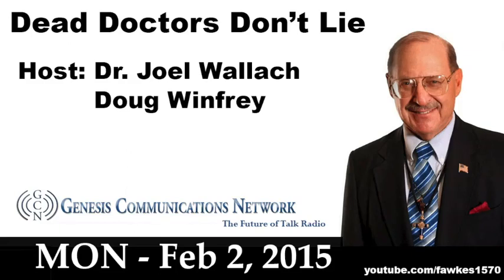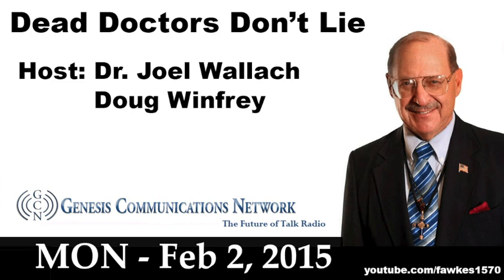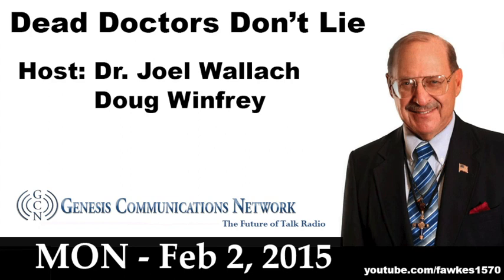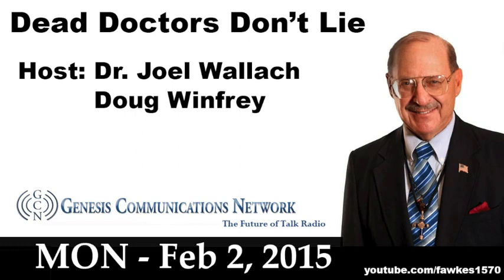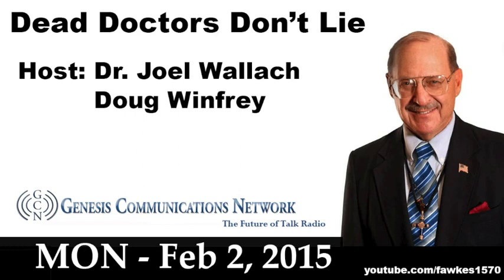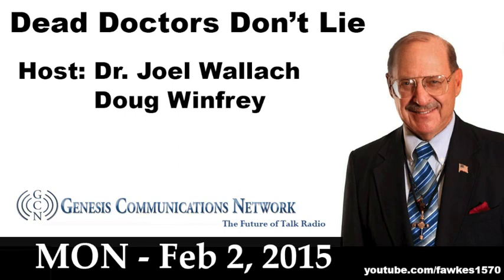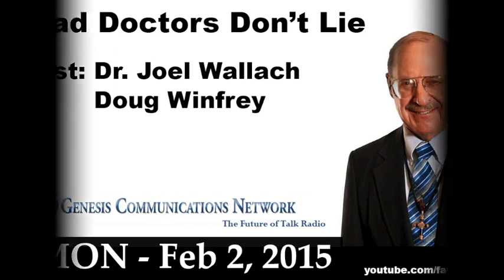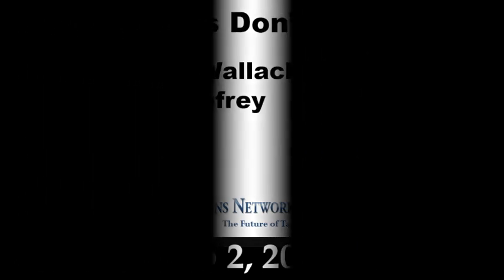Maintain Healthy Connective Tissue 2/2/15 [Commercial Free Audio]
Pharmacist Ben Fuchs fills in for Dr. Joel Wallach beginning the show discussing connective tissue. Asserting that some 40% of the human body is connective tissue. Outlining the importance of healthy connective tissue for good health. Explaining the various functions of connective tissue and what diseases can occur when the tissue is unhealthy.

Doug Winfrey and Ben Fuchs discuss a news article concerning a study of type 2 diabetics. The study found that possibly one in five patients won't respond to exercise. Type 2 diabetics are told to use diet and exercise to control their symptoms. Now it seems that 15 to 20% of type 2 diabetics exercising won't help them control blood sugar levels.

Callers
Norkeesha has questions concerning incontinence.

Matt asks Ben about doing fasts and cleanses.

Doreen's father-in-law has been diagnosed with bone on bone arthritis in his knees.

Teresa has a friend diagnosed with lupus.

Amanda has a son diagnosed with autism

Dwayne has been experiencing stomach pains for the last two months